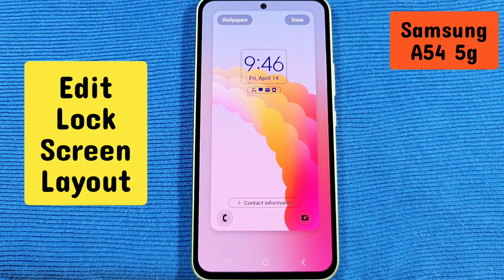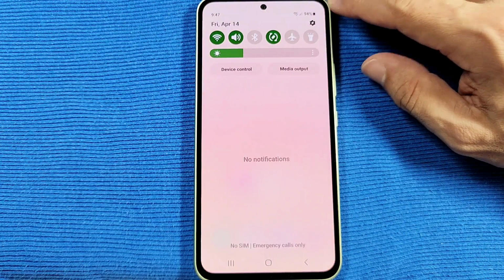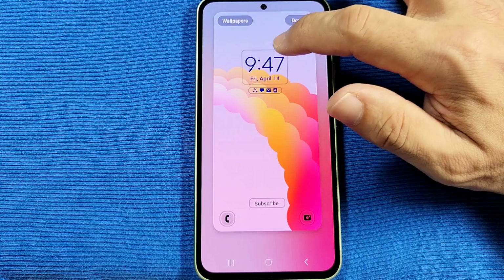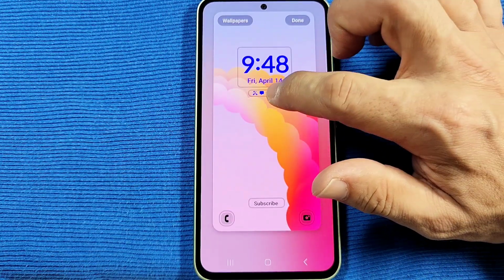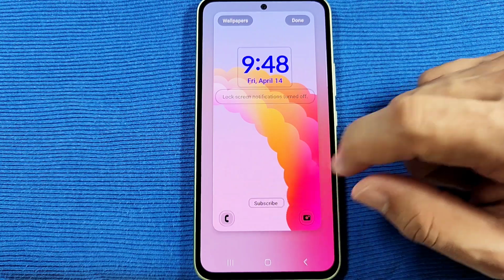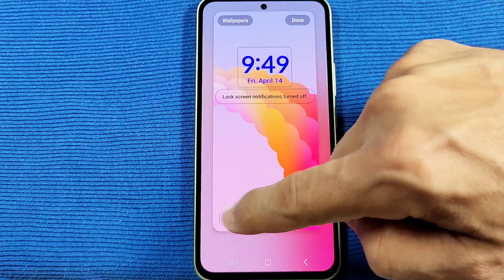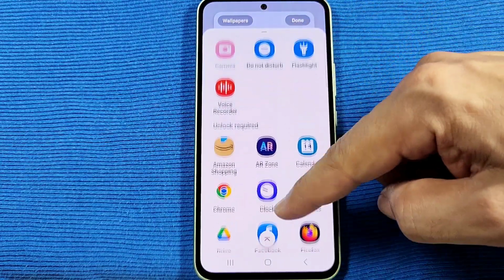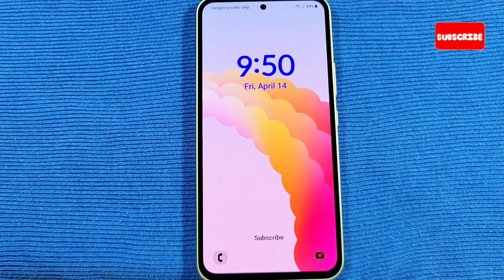How to Edit Lock Screen for Galaxy A54 Samsung Android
A guide on how to edit lock screen for Samsung Galaxy Android 14 phone

Change clock style
Edit layout
Change clock size

Samsung A54
Samsung A53